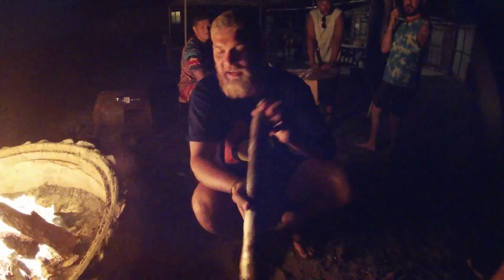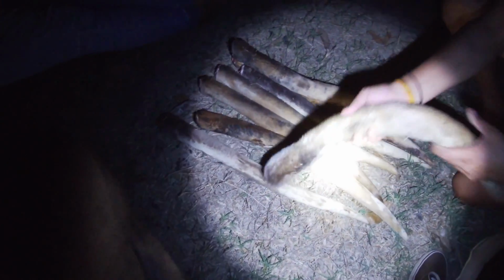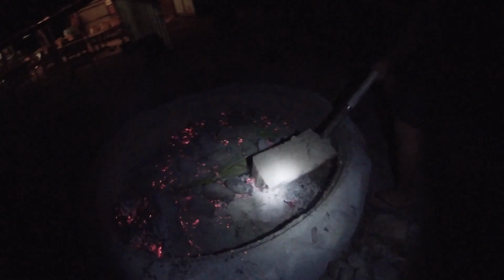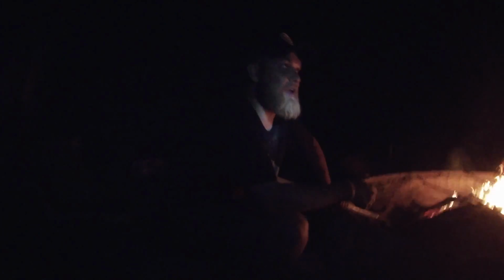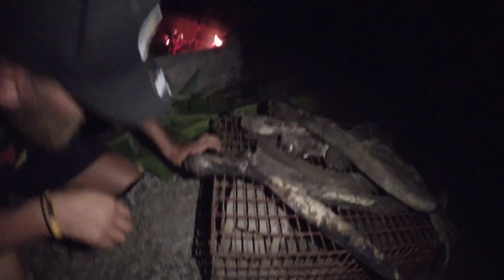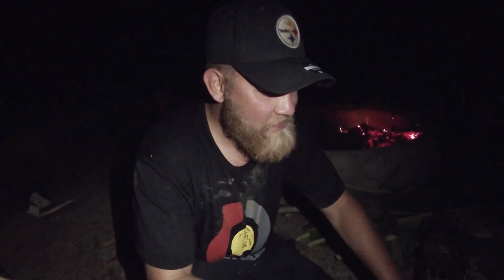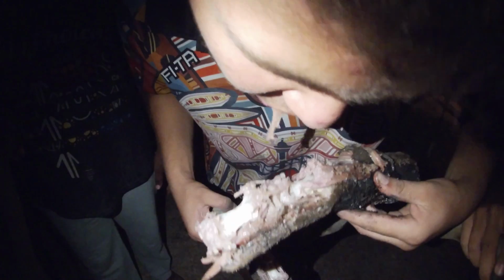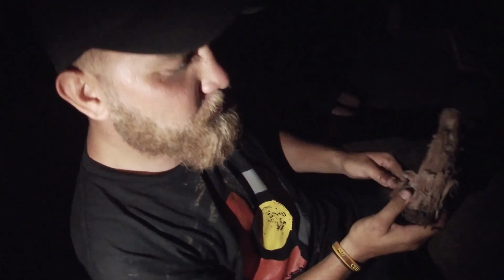Kangaroo tail on the coals. Cooked underground (traditional Earth oven) MGW Episode 18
On this episode we try the famous kangaroo tail. We cook this in a Earth oven. This is a traditional way of cooking food. This is the first time I have tried kangaroo tails and will definitely not be the last!